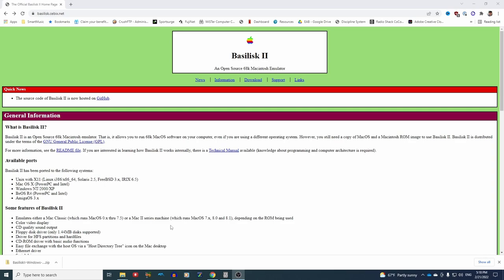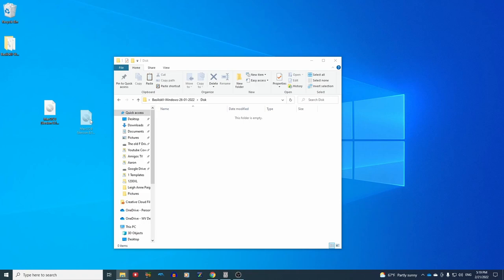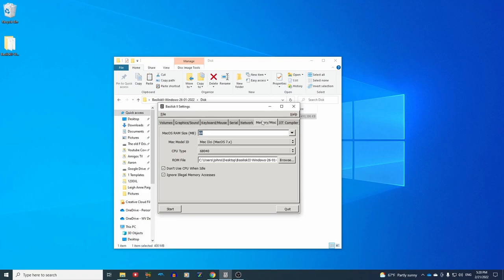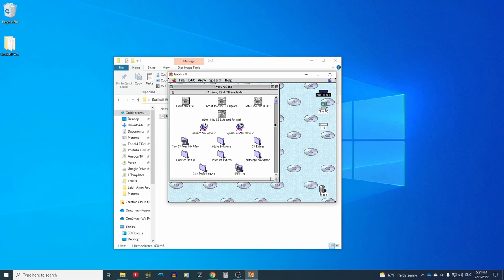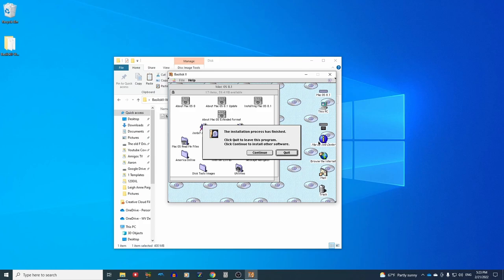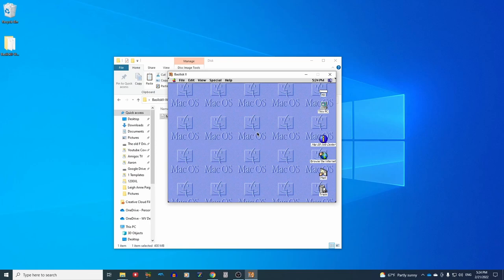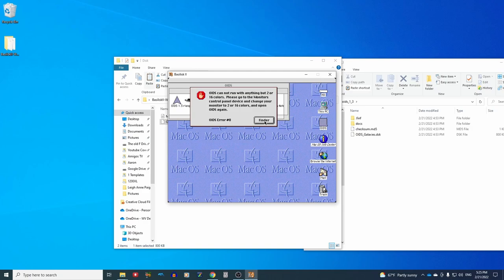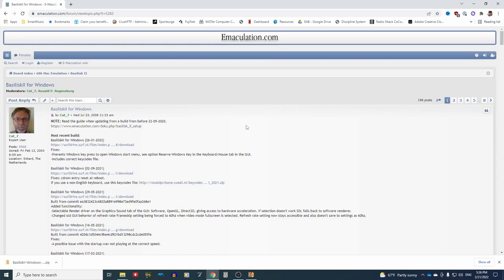Quick and Easy Classic Macintosh Emulation on Basilisk II in 2022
In less than ten minutes, you can have a fully functional Mac OS 8.1 setup running through Basilisk II, ready for all of your favorite 68k Mac games!